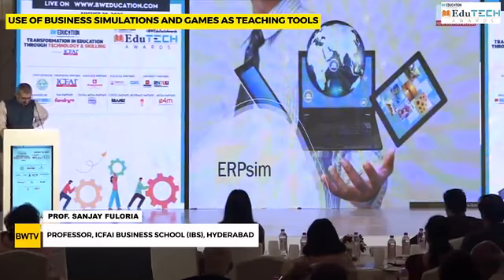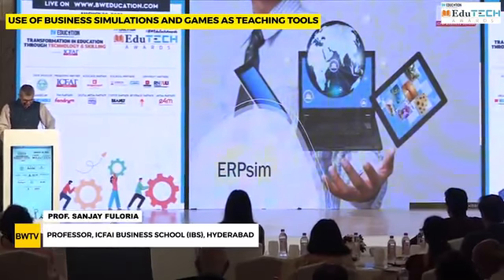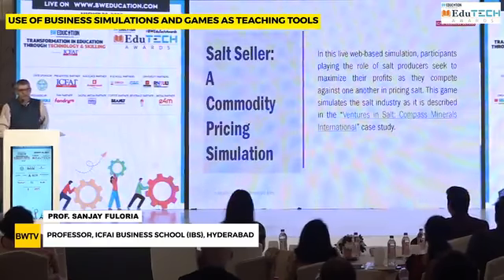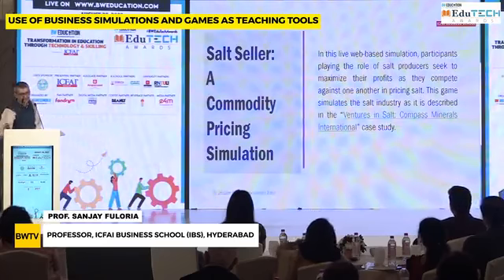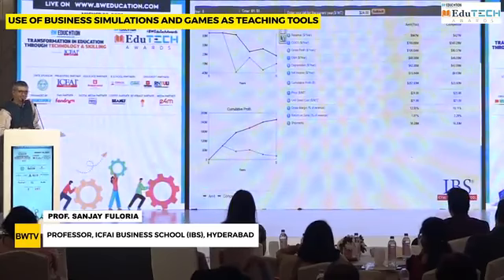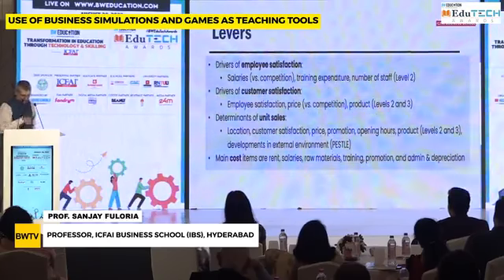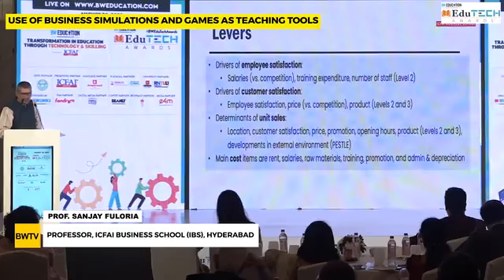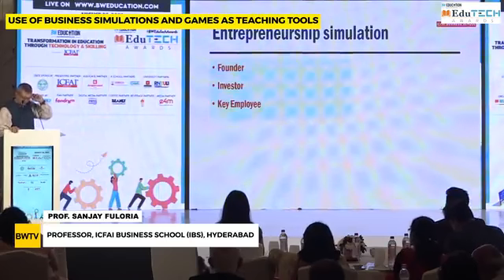Use of Business Simulations and Games as Teaching Tools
Power Presentation: Use of Business Simulations and Games as Teaching Tools
 Prof. Sanjay Fuloria, Professor, ICFAI Business School (IBS), Hyderabad